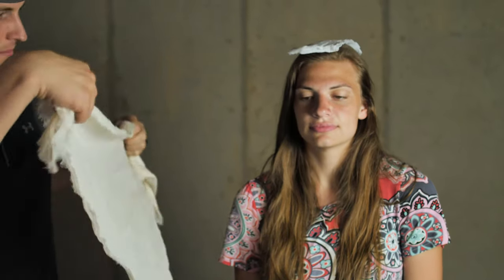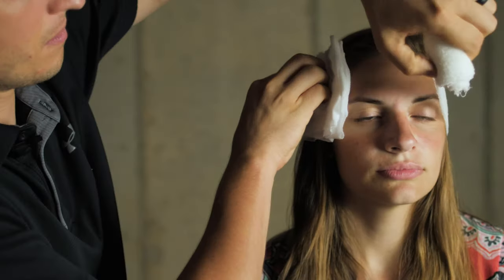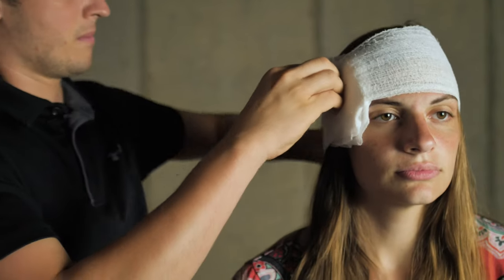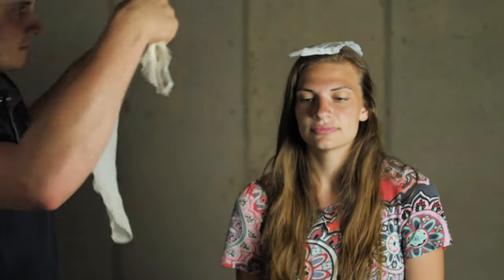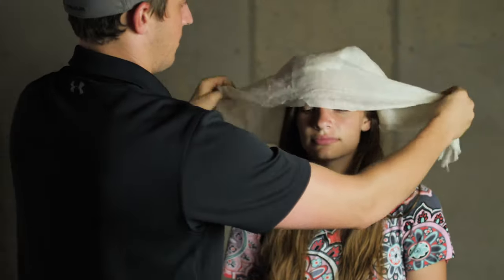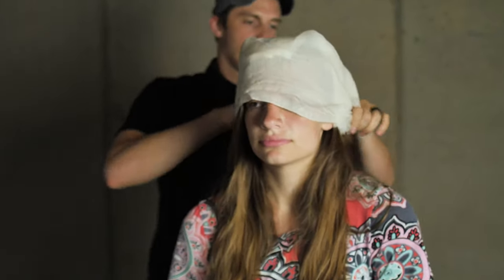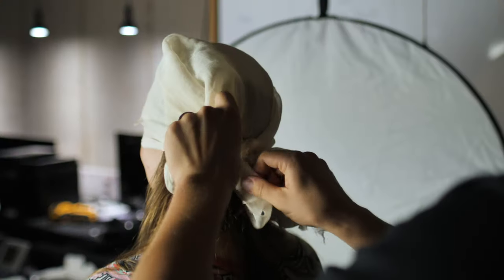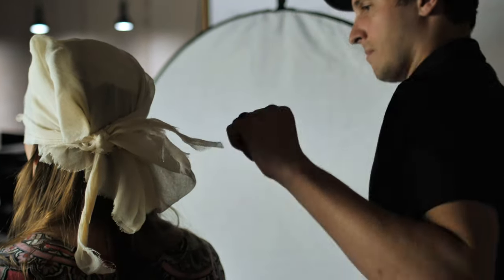Techniques to Dress and Bandage Head Injuries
Head injuries tend to bleed a lot and need firm pressure to slow the bleeding. These wounds are also hard to wrap and bandage sometimes since you are limited on where you can wrap bandaging. You have to avoid wrapping the patient's eyes for vision and also under their chin to avoid airway problems. We break down how to address a few different types of injuries on the patient's head in this video.